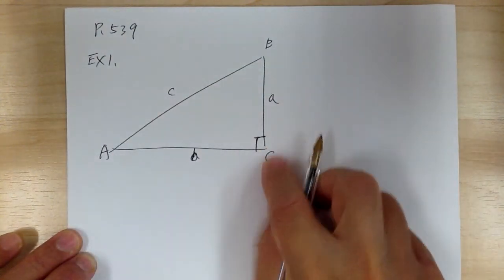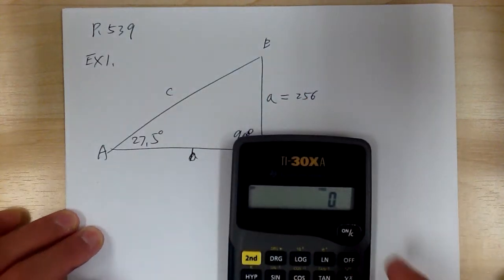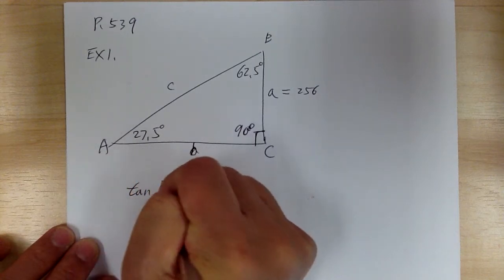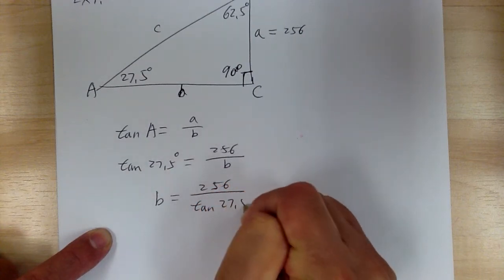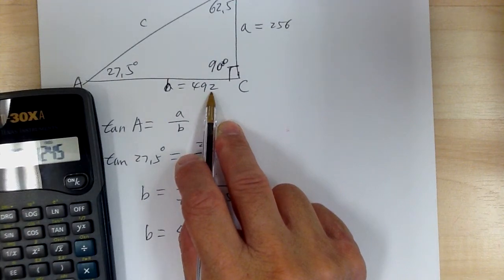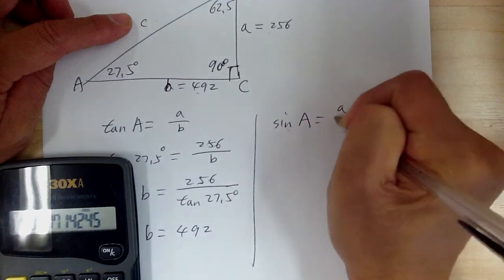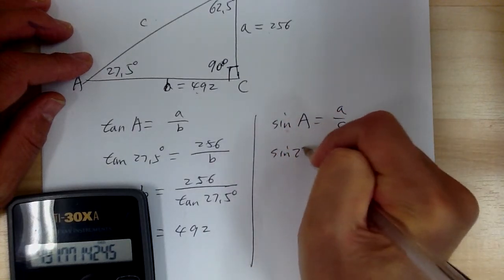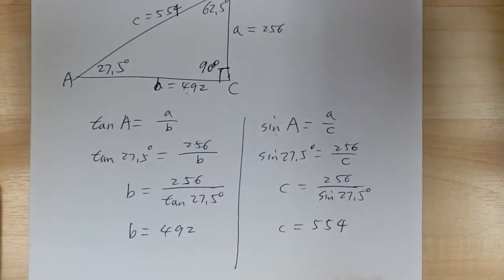Algebra 2 p.539